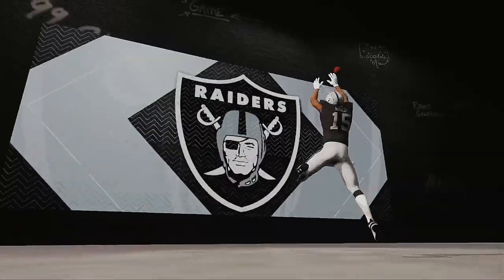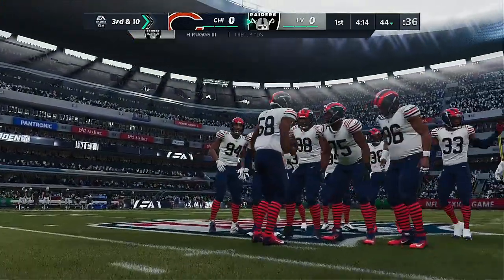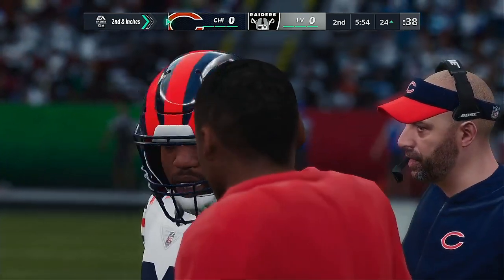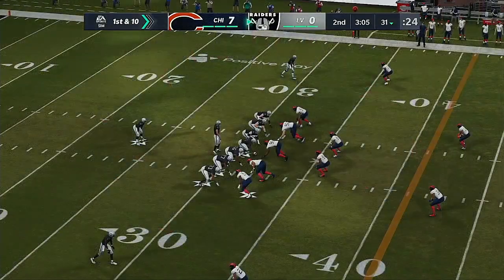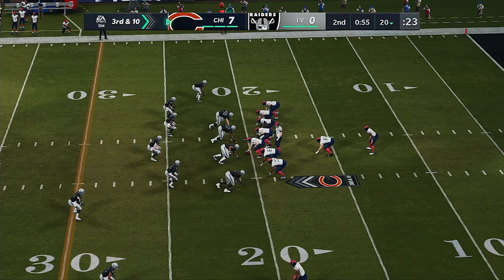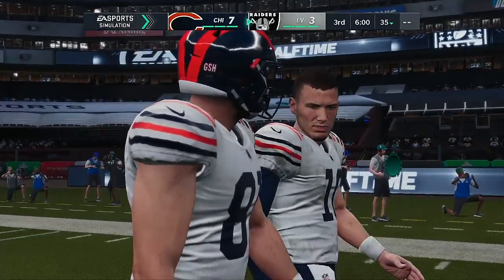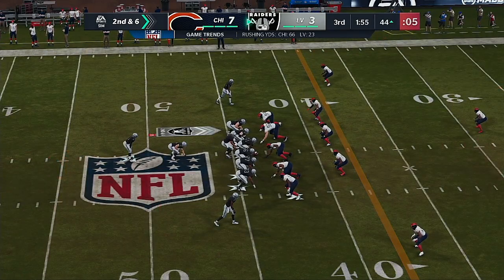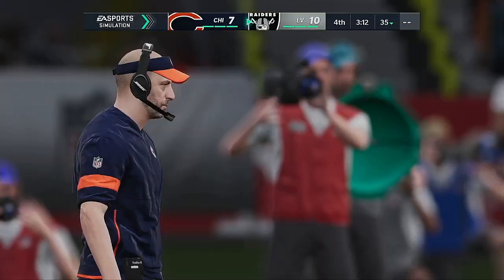NFL 2021 Season Week 5 Chicago Bears @ Las Vegas Raiders